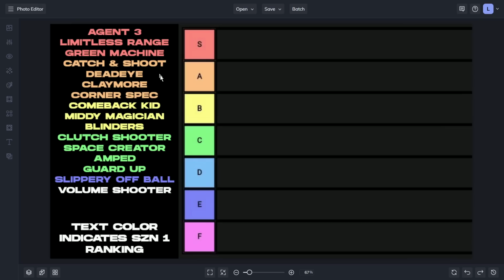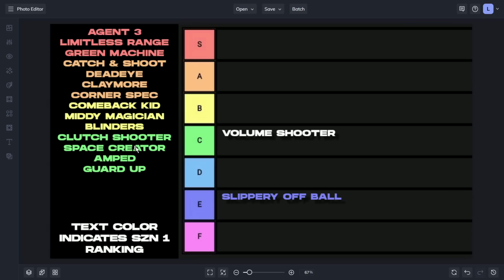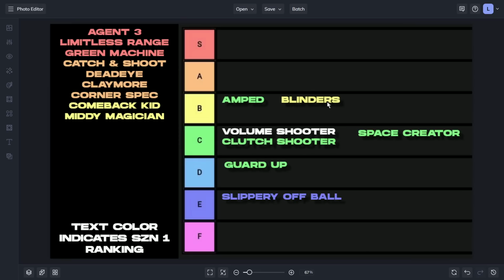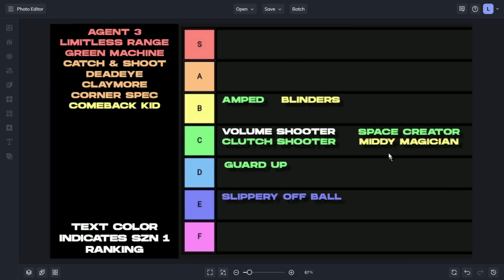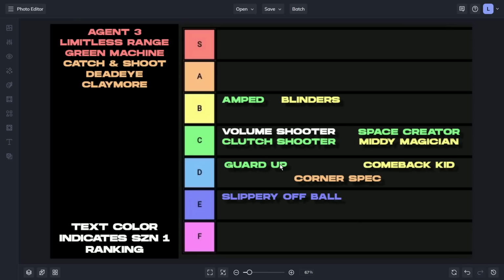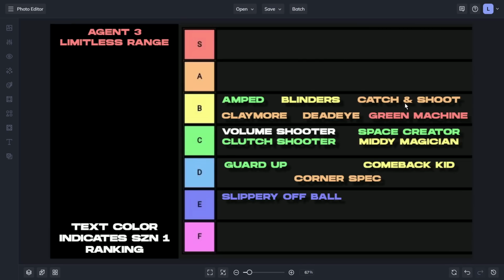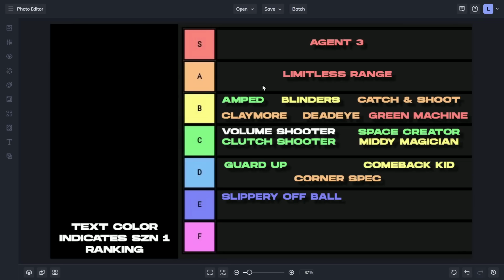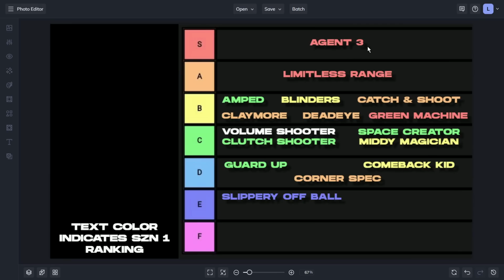RANKING ALL THE SHOOTING BADGES IN TIERS ON NBA 2K23 - SEASON 2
In today's video I rank all the shooting badges in tiers on nba 2k23.
From green machine and agent 3, to limitless range, catch & shoot, claymore, corner specialist, deadeye, blinders, comeback kid, middy magician, clutch shooter, amped, space creator, guard up, slippery off ball, and volume shooter.
What is the best shooting badge in nba 2k23?